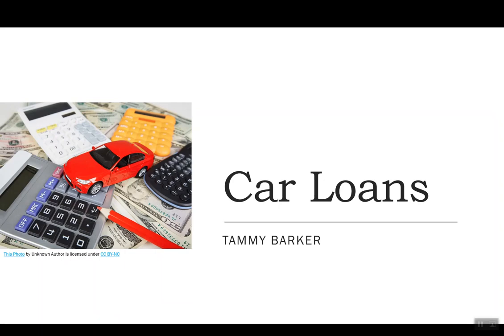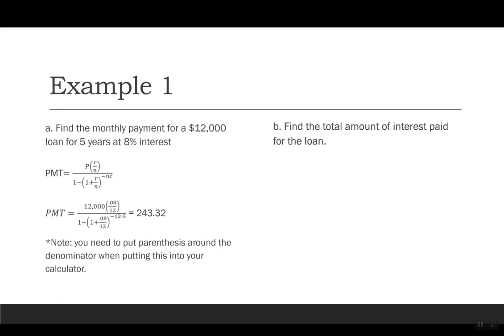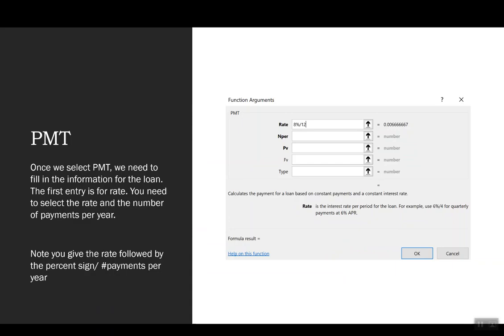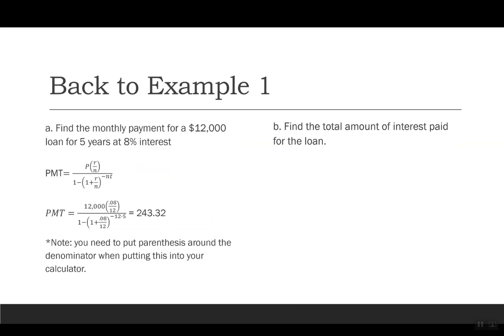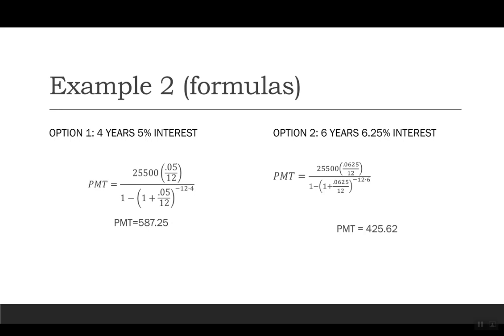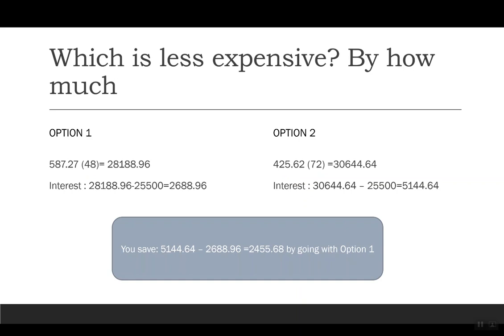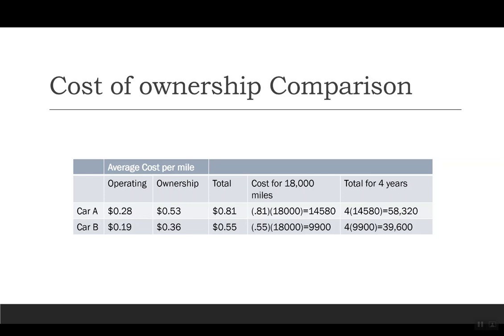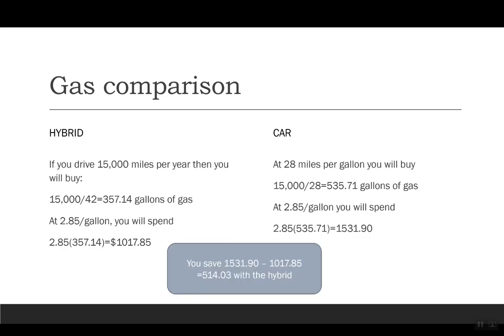Financing a Car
How to find the monthly payment for a car loan. Uses both a mathematical formula and uses Excel.